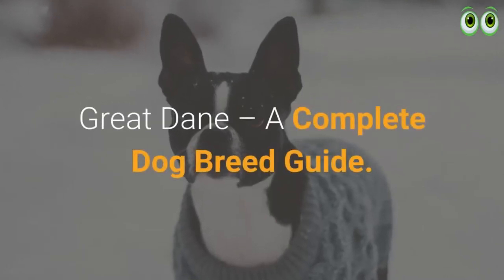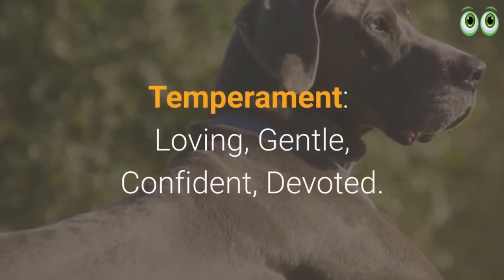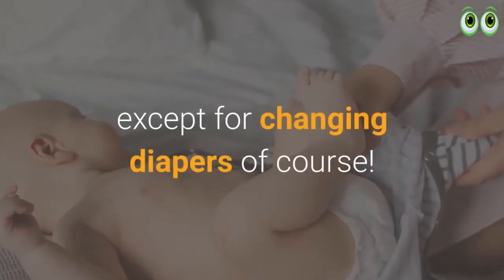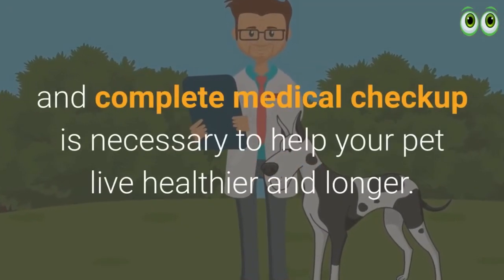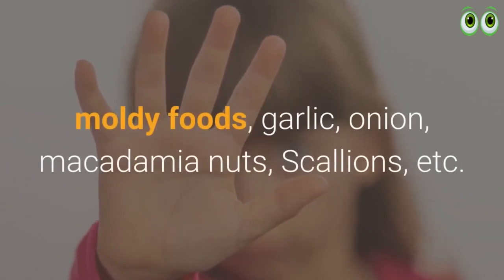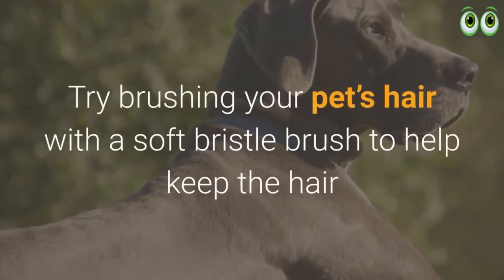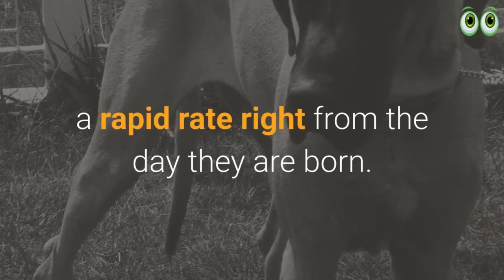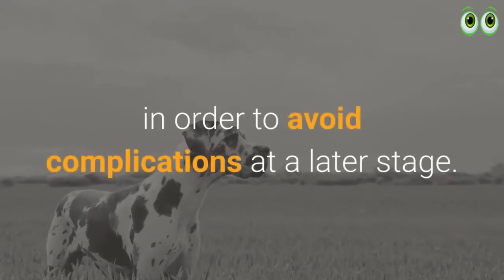Great Dane Complete Dog Breed Guide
Great Dane – A Complete Dog Breed Guide On The ‘Apollo of Dogs’

                                               🐕 For Dog Owners 🐕🦺

1. Bunfly Pet Clipper Grooming Kit & Vacuum Suction 99% Pet Hair + 7 Pet Grooming Tools - 3L Large Capacity 👇

2. Earth Rated Dog Grooming Wipes - New Look, Thick Plant Based, Easy Use on Paws, Body and Bum, Unscented, 400 Count 👇

3. Well Loved Calming Chews for Dogs - Dog Anxiety Relief, Made in USA, Vet Recommended 👇

4. No Pull Dog Harness Medium Reflective Front Clip Vest with Handle’ 👇

5. Best Odor Eliminating Spray for All Dogs & Puppies 👇

6. 20 Pack Puppies Teething Chew Toys for Boredom 👇

7. Dog Bark Deterrent Device, Stops Unwanted Dog Behavior: barking, jumping, aggression, No need to yell or swat, Just point to the dog 👇

8. Neakasa P1 Pro Pet Grooming Kit & Vacuum Suction 👇

               🐕 PETMOO TOPICS FOR DOG OWNER’S 🐕🦺